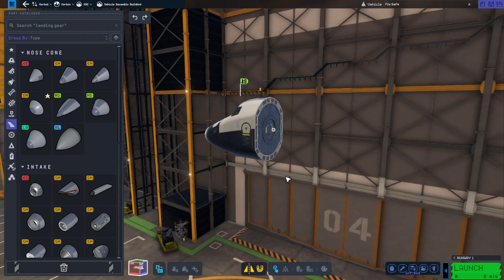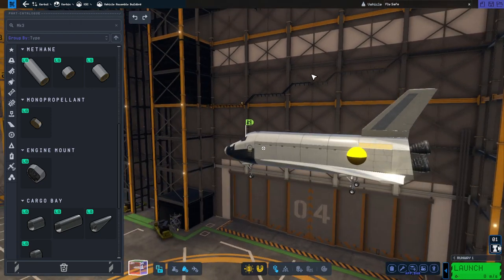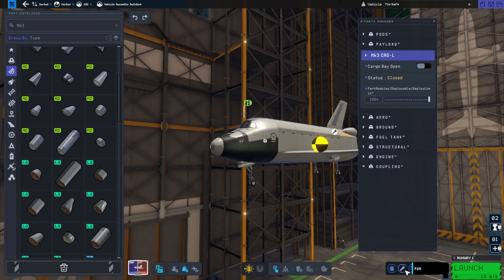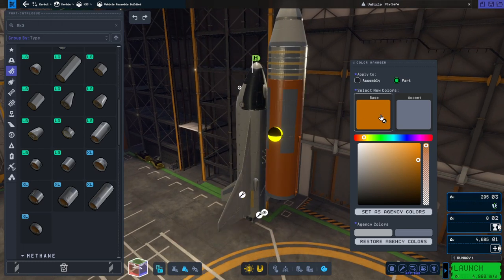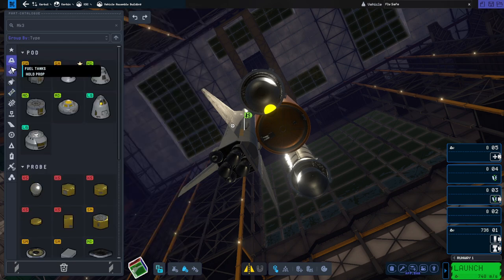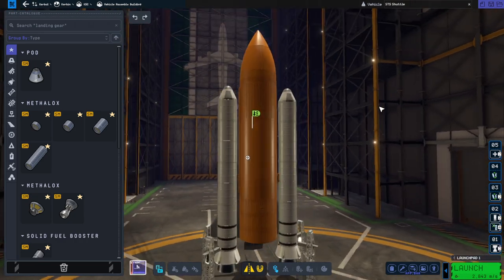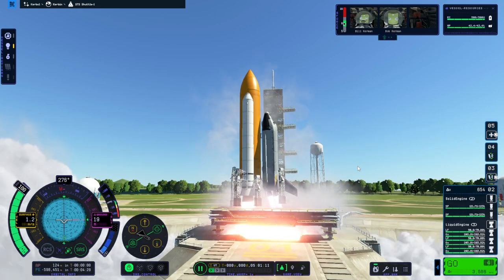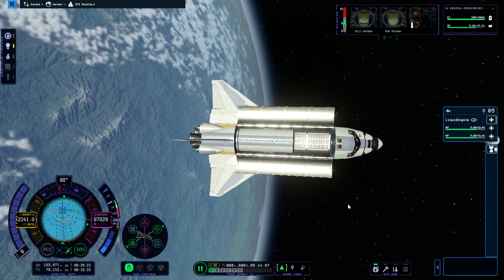Kerbal Space Program 2 Early Access 03 - Shuttle!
I make a replica of the Space Shuttle for KSP 2 and test launch it.